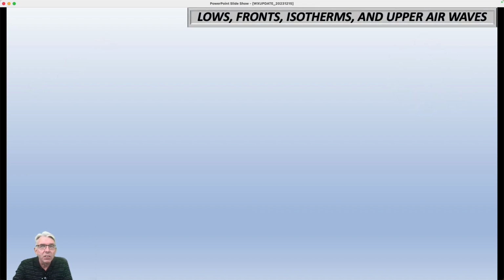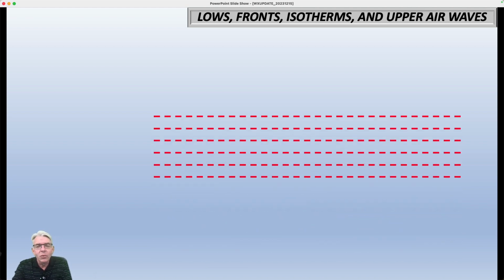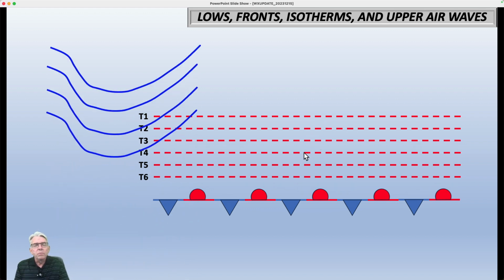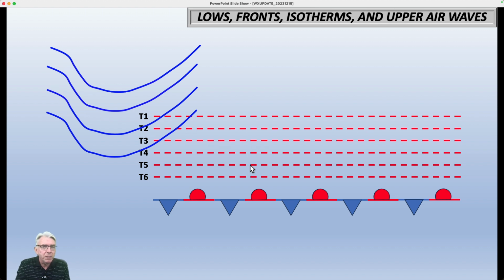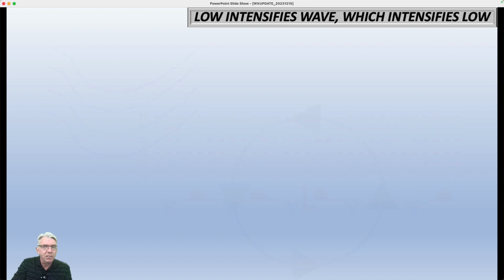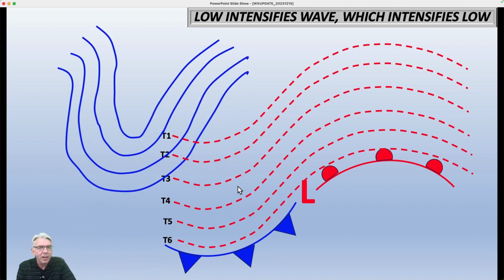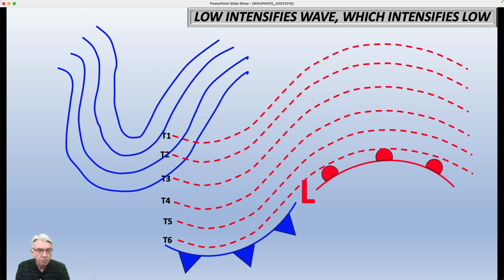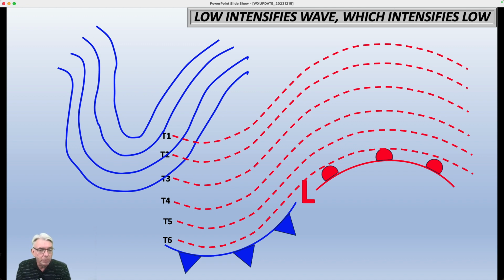HOW A LOW PRESSURE AREA INTENSIFIES